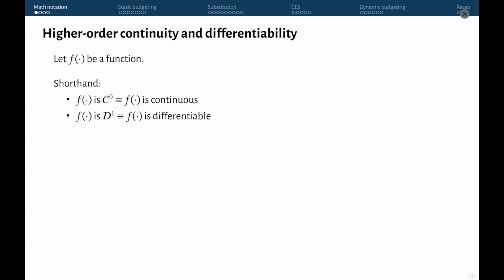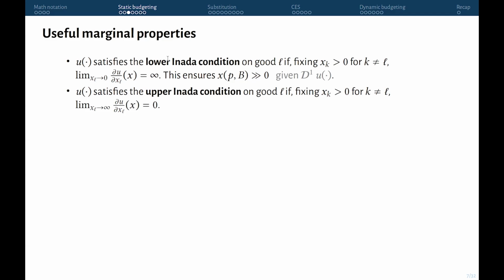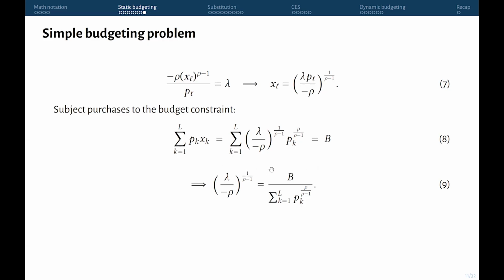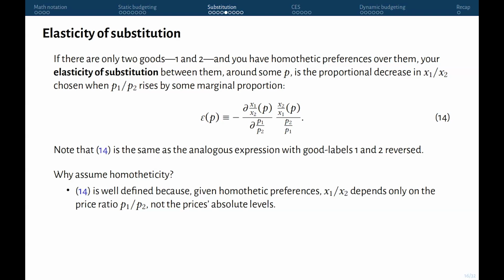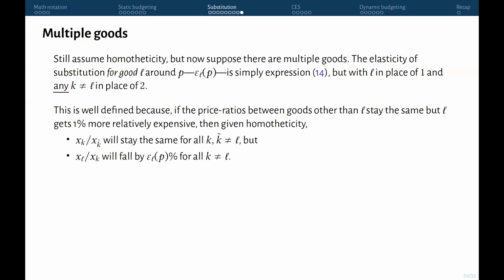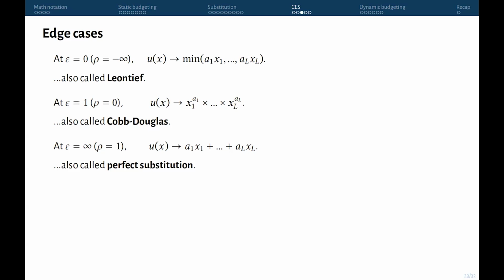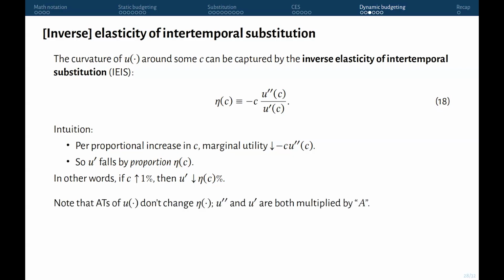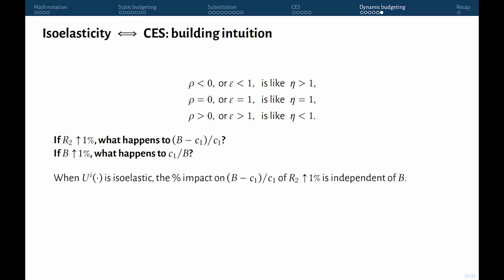Economics Review 1 (The Economics of Transformative AI, August 2025)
This lecture is taken from a 2025 summer course on the Economics of Transformative AI, hosted by the Stanford Digital Economy Lab. The course was organized by Phil Trammell and Zach Mazlish.

Links to the complete list of lectures, slides, and accompanying exercises may be found